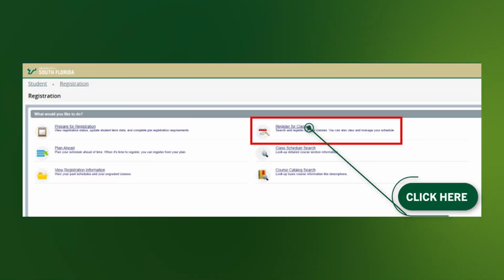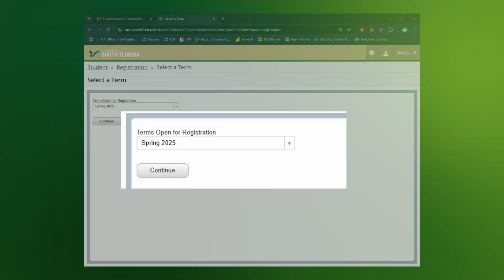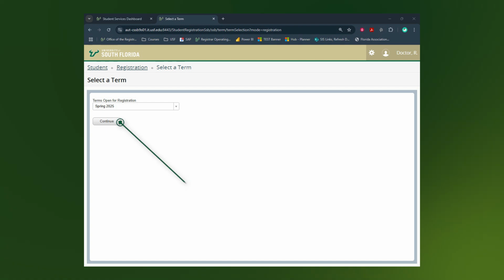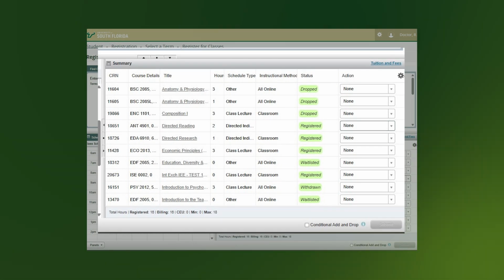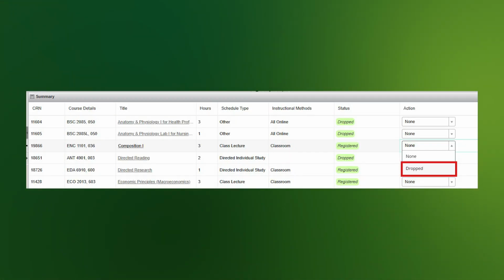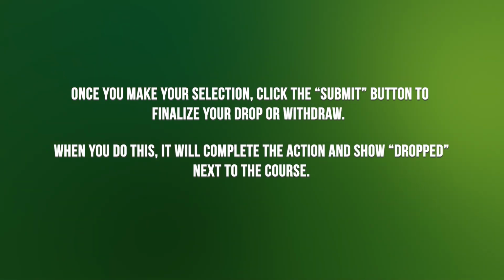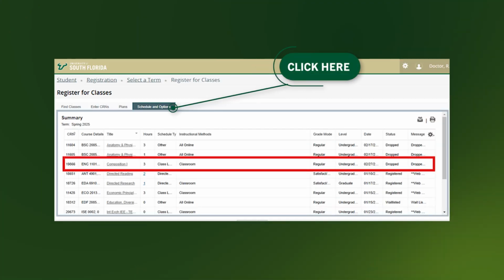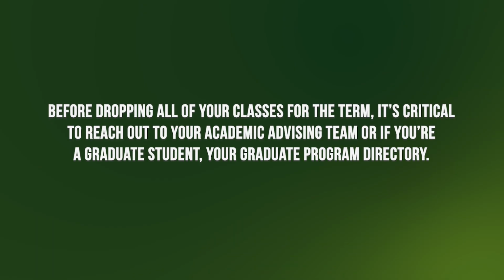Student Self-Service Tutorial - How to Withdraw from Courses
Need to drop or withdraw from a class at the University of South Florida? This step-by-step tutorial will show you how to adjust your course schedule using Student Self-Service.

📌 What You’ll Learn in This Video:
- Navigating to Plan & Register in Student Self-Service.
- Selecting the correct term for your course adjustment.
- Using the Register for Classes page to drop or withdraw.
- Understanding the difference between dropping a class before and after the Drop/Add deadline:
  - Before the deadline: No transcript record & tuition refund.
  - After the deadline: A "W" grade appears & no tuition refund.
- Viewing your updated schedule and course history.
- Important reminders before withdrawing from all courses.

💡 Helpful Tips:
- Consult your Academic Advisor or Graduate Program Director before making changes.
- Double-check deadlines to avoid unexpected impacts on your transcript or tuition.

📞 Need Assistance?
For more details, visit the USF Office of the Registrar website.

Go Bulls! 🐂